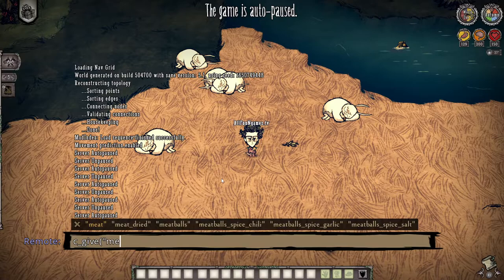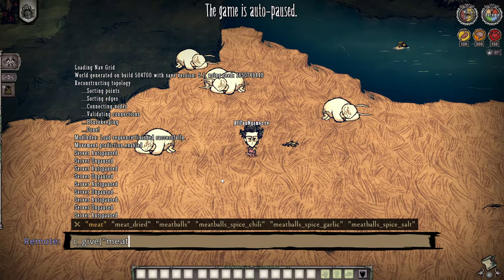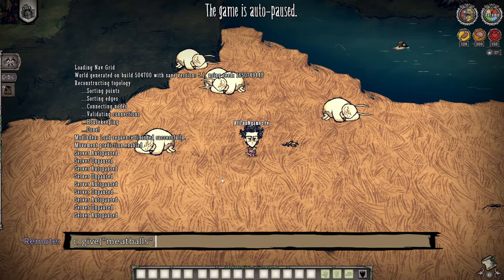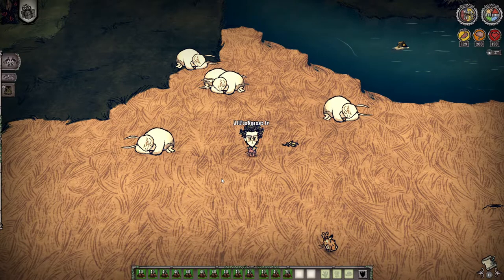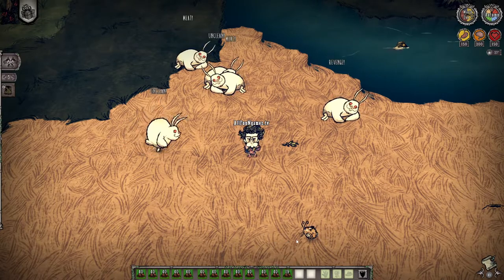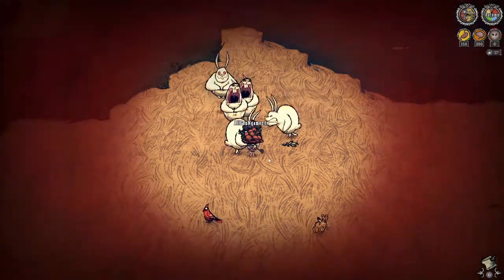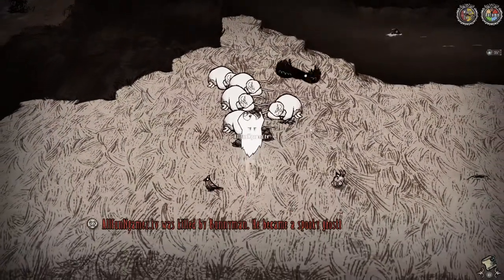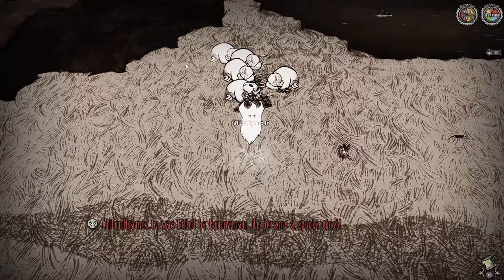Give An Item Using Console In Don't Starve Together - How to Give An Item Using Console Commands DST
USE THIS COMMAND :

c_give("prefab",amount)

Replace "prefab" with whatever you'd like